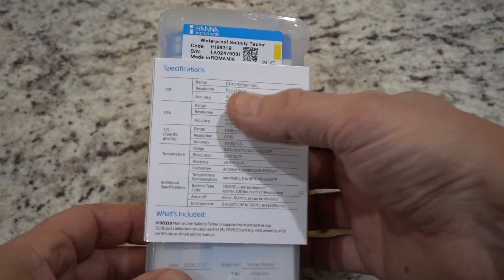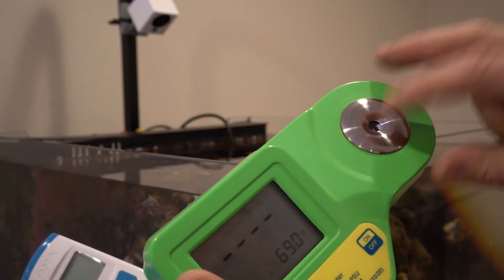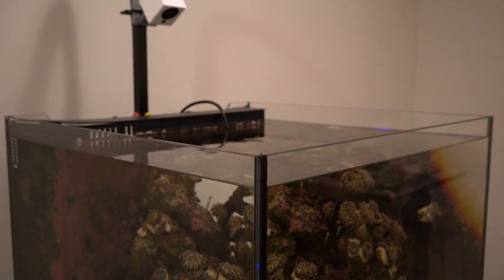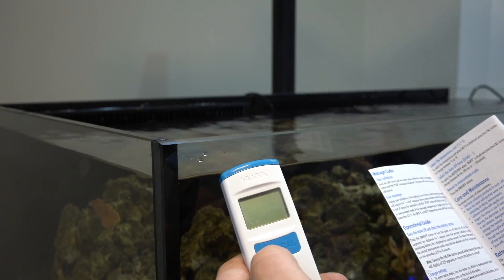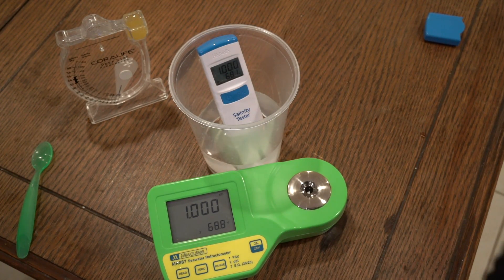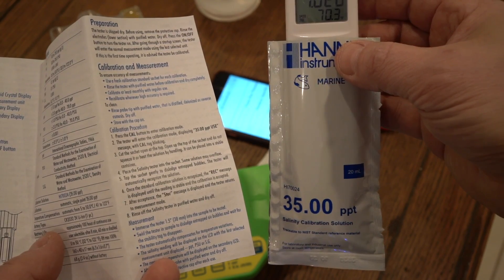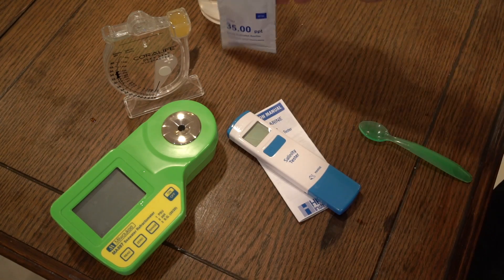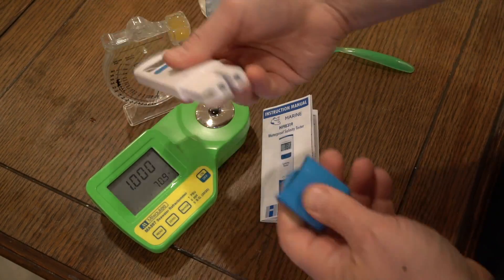HI98319 Hanna Salinity Tester Unboxing, Review and Comparison to Milwaukee MA887 and Hydrometer.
Unboxing and Review of the Hanna HI98319 Salinity Tester.  I also compare the Hanna to the Milwaukee MA887 Refractor Meter and the Corallife hydrometer. Spoiler, they all have the same results.